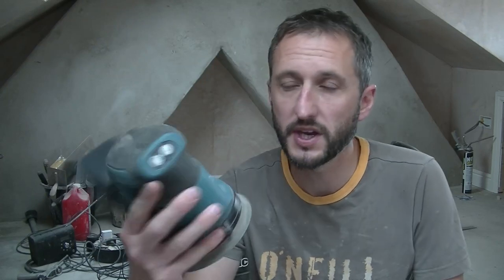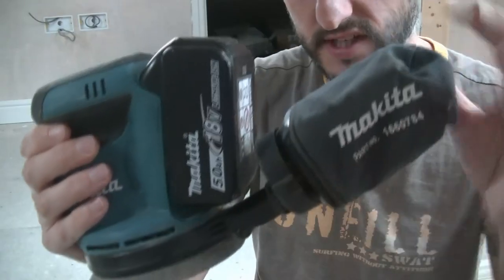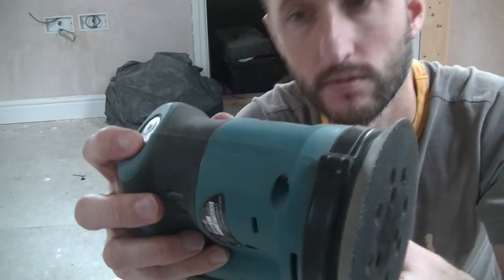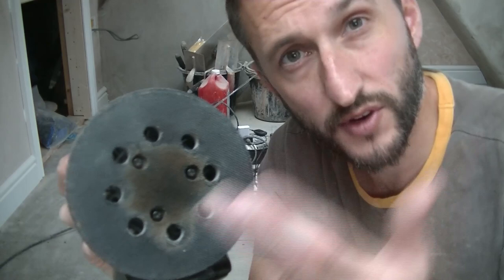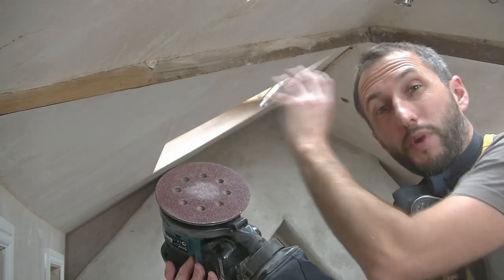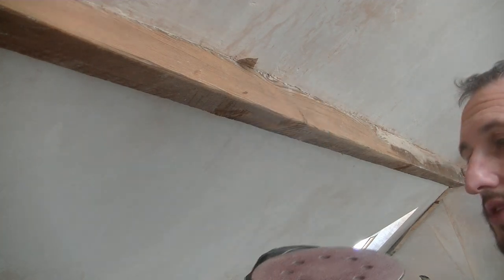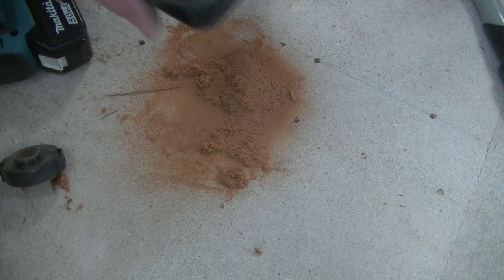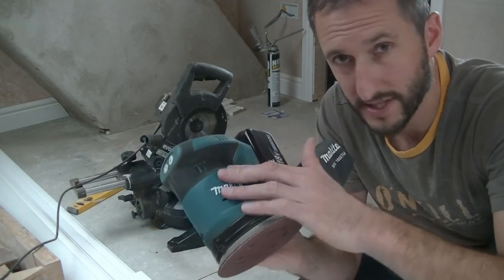Makita random orbital sander DBO180Z REVIEW & DEMO. Makita LXT orbital sander full demonstration.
In this video I give a full review and demonstration of the Makita DBO180Z random orbital sander. I show you the components of the tool, the features of the tool, how to use it and then give a real life demo of the sander in action while I sand down my rough old hip rafters.

For the Makita DBO180Z sander used in the video

Makita LXT 18V 3Ah Li-ion batteries
Makita LXT 18v 4Ah Li-ion batteries
Makita LXT 18v 5Ah Li-ion batteries

Sanding disks
GVS Filter technology P3 dust mask
Clas Ohlson DAB/Bluetooth Ear Defenders

Music Credits
Artist - Pouse Party
Song Name - Intro / Outro